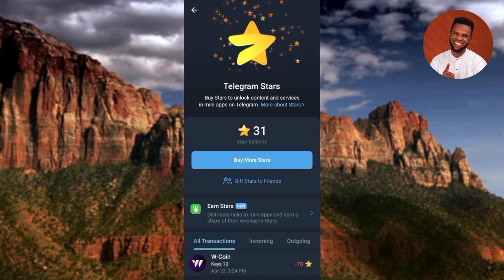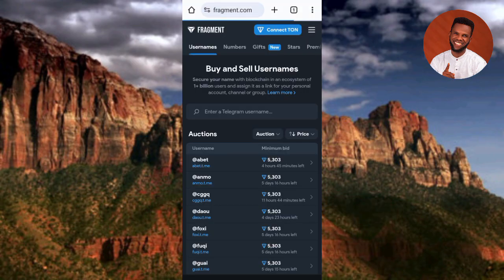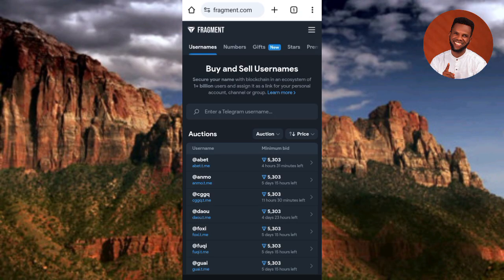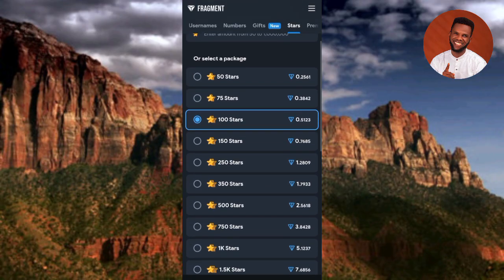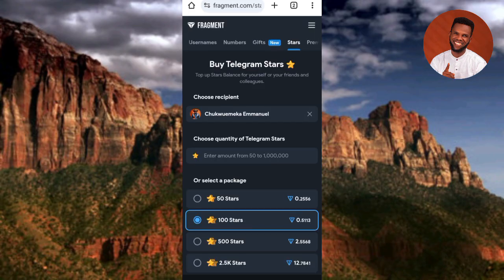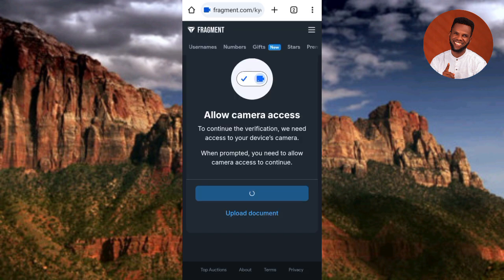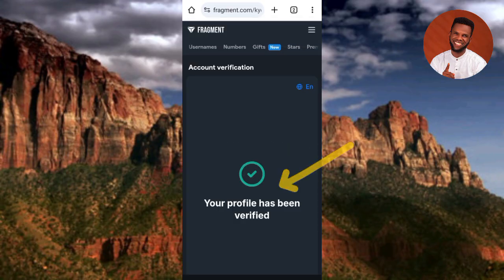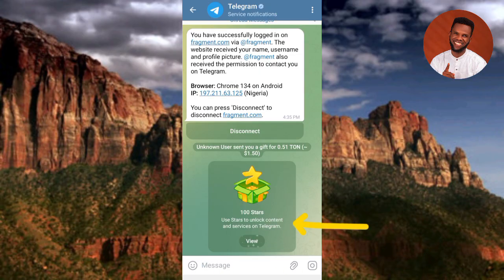How to Buy Telegram Stars at the Lowest Price on Fragment | Buy Cheap Telegram Stars with Toncoin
Telegram, one of the most popular messaging platforms, has added premium features like Telegram Stars, a virtual currency used in Telegram mini-apps and bots. These stars can be bought and used within Telegram’s in-app ecosystem — especially in bots offering games, gifts, or services.

Fragment is an official marketplace created by the Telegram team where users can buy usernames, anonymous phone numbers, and now Telegram Stars — often at a better or cheaper rate compared to in-app prices. If you're looking to buy cheap Telegram Stars through a secure and legit channel, Fragment.com is your go-to place.

This guide will walk you through the step-by-step process of buying Telegram Stars on Fragment, ensuring you get the best deal in the safest way possible.

Step 1: Understand What Telegram Stars Are
Before buying, understand that:

Telegram Stars are virtual tokens used inside Telegram bots or mini-apps.

They're not for sending money, but rather for purchasing virtual items like upgrades in Telegram games, gifts, or tools inside mini-apps.

You can't convert them back to cash; they’re one-way purchases.

This is Telegram's official marketplace and it's backed by Telegram's founder, Pavel Durov.

Fragment operates using Toncoin (TON), Telegram’s native crypto.

Step 3: Create or Connect a Telegram Wallet
To buy anything on Fragment, you need a Telegram Wallet. Follow these steps:

In the search bar, type @wallet and click the official Wallet bot.

Click Start and set up your wallet (if not already).

Secure it with a password and back up your recovery phrase.

Fund your wallet with Toncoin (TON). You can:

Buy TON directly in the wallet using a card (depending on your region), or

Transfer TON from another exchange (like Gate, OKX, Binance, etc.)

Step 4: Go to the Telegram Stars Section on Fragment

You’ll see different offers for Telegram Stars packages (e.g. 10,000 Stars, 25,000 Stars, etc.).

Prices are listed in Toncoin.

Step 5: Compare Prices and Choose a Cheap Package
The prices on Fragment often differ from in-app prices, and you might find better rates.

Choose the package that best suits your needs.

Note: Buying larger packages may save you more in the long run.

Step 6: Connect Wallet and Make Purchase
On Fragment, click "Buy" next to your chosen Telegram Stars package.

Fragment will prompt you to sign in with your Telegram Wallet.

Open the @wallet bot in Telegram — it will ask for your confirmation.

Approve the transaction, and your Stars will be added to your Telegram account instantly.

Step 7: Use Your Stars in Telegram Bots
Once your Stars are delivered:

You can now spend them in supported Telegram mini-apps and bots.

Example: @gamebot, @giftcardsbot, or any third-party services that accept Stars.

Telegram will also start showing your balance where applicable.

Buying Telegram Stars on Fragment.com is a smart way to get more value for your money. Since it’s an official Telegram-backed platform, you're guaranteed security and often better pricing compared to buying through the app store.

By using your Telegram Wallet, funding it with TON, and browsing the marketplace on Fragment, you can easily buy Telegram Stars — fast, safe, and at a discount.

Whether you're a Telegram gamer, app builder, or just curious about Stars, this guide gives you everything you need to get started.